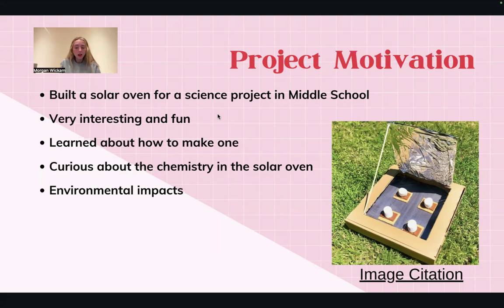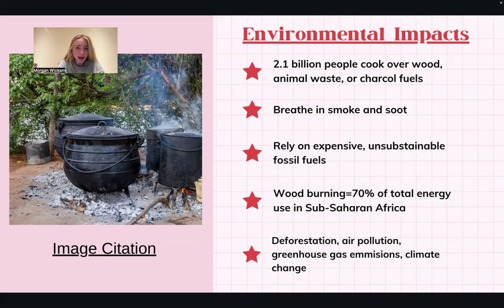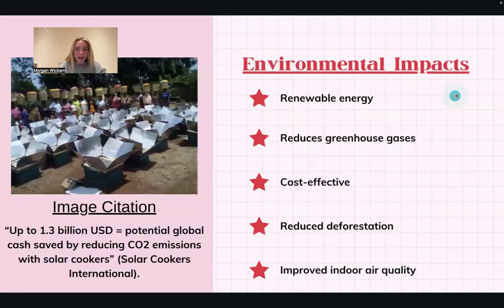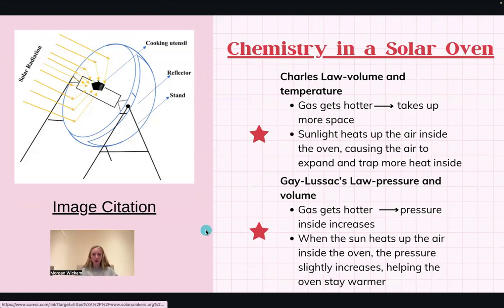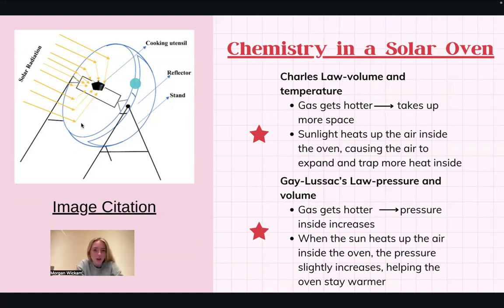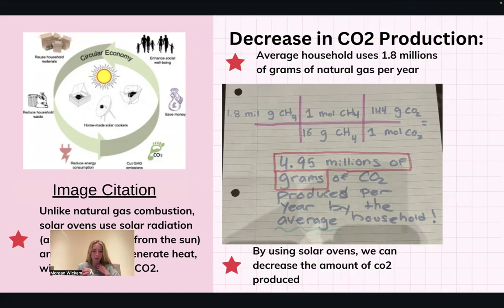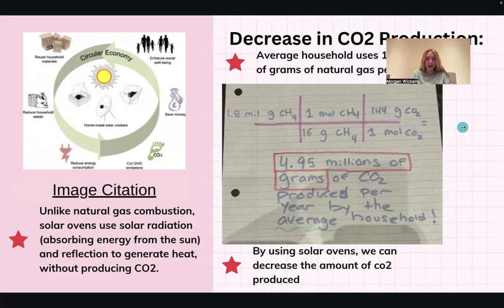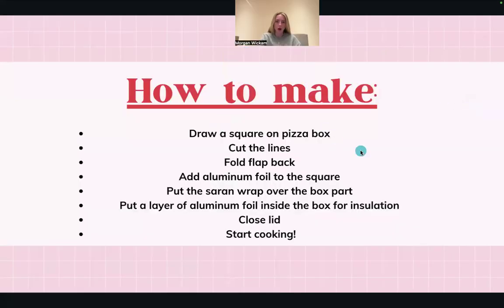Chem Project Video Solar Oven